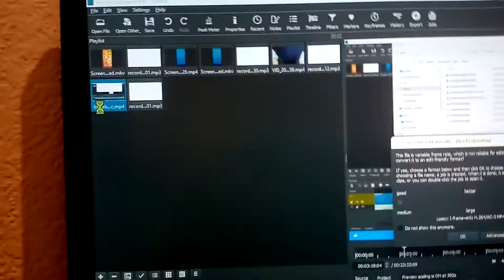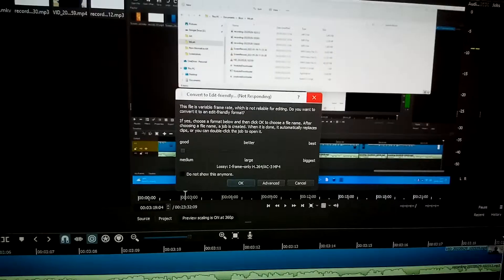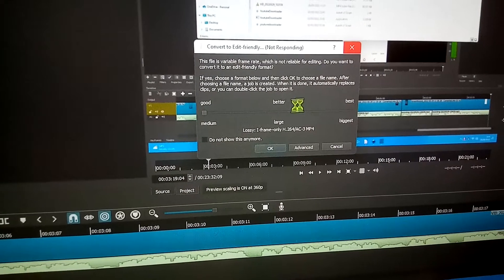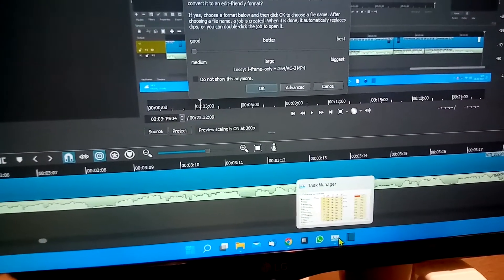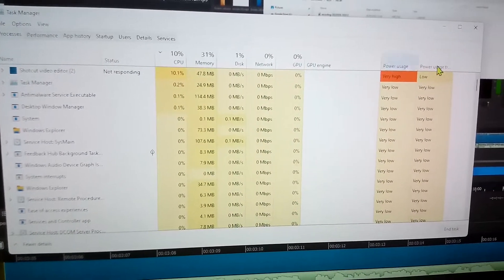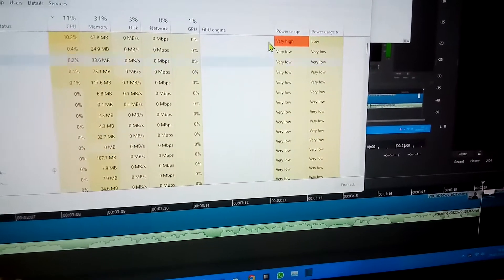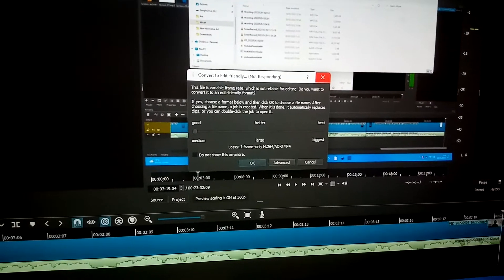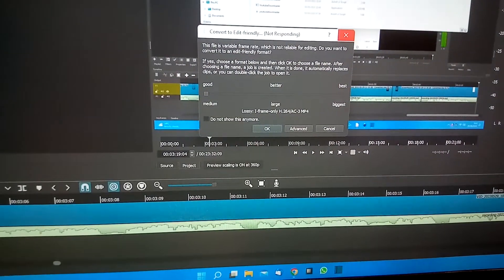shotcut CPU usage problem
Shotcut version 22.04 and 22.05 seem to have a problem with files from Blueberry's Flashback Express recorder when they've been exported as Mpeg. It's as if Shotcut is continually processing them or something even after they've been converted to fixed frame rate video by Shotcut. After a previous section of Flashback Express was uploaded it slowed right down, but it just came to an effective halt, using up the whole of one processor, when I added a 20 minute section of video that had originally come from Flashback Express. It took 10 minutes to even display the dialogue to convert it from variable rate to fixed rate, and I couldn't get beyond it this time. No corresponding disk activity, or out of memory, just the one processor it's using being used up totally.